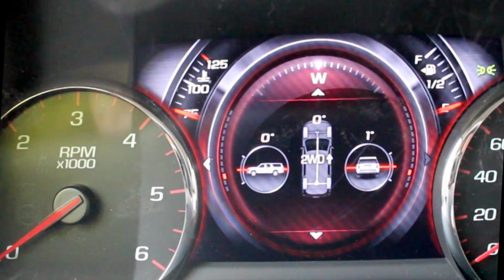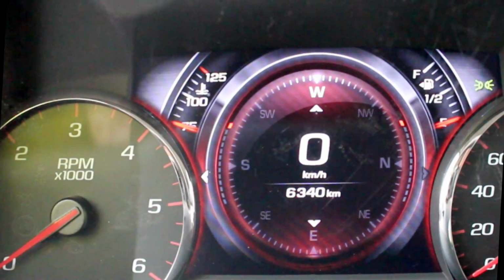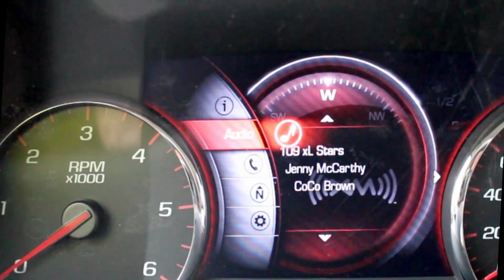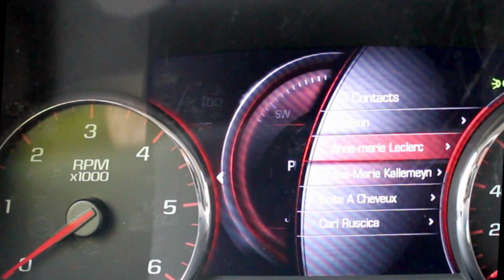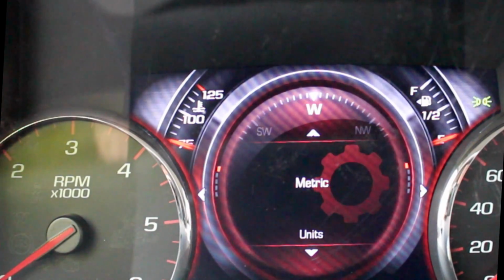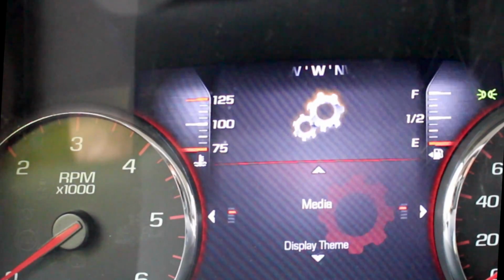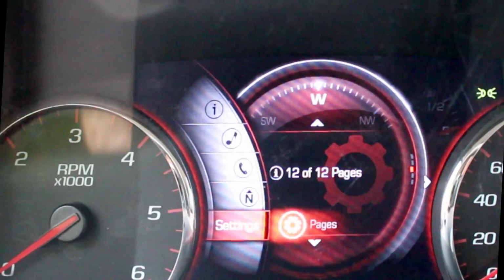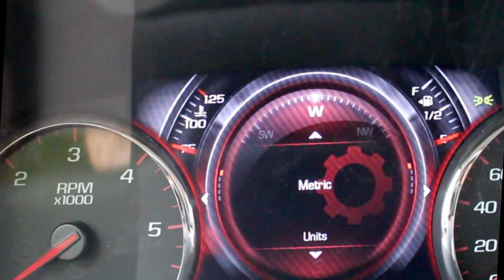GMC Yukon Denali 2015 Dashboard Walkthrough